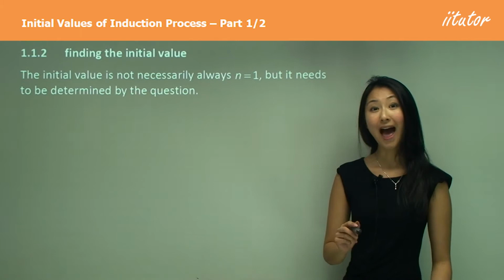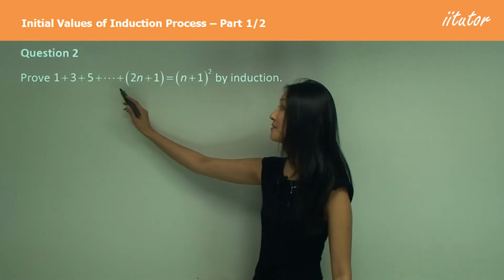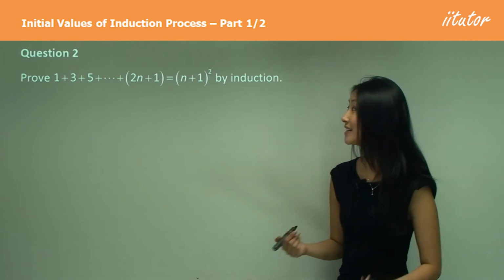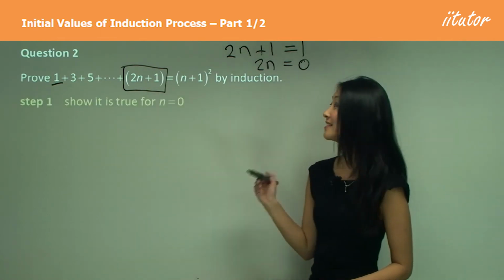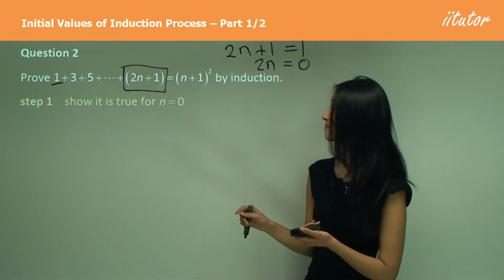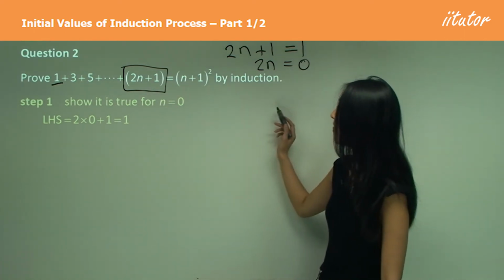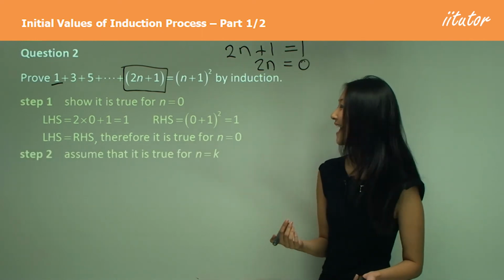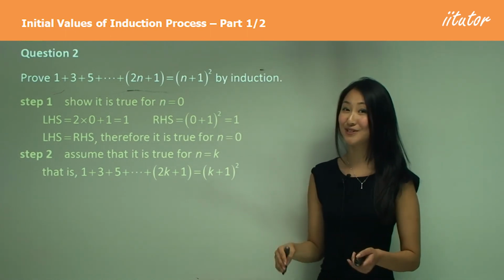💯 Proving Sum of Odd Numbers by Mathematical Induction by Identifying Initial values: Assumption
In mathematical induction, the initial value is the starting point where the proof begins. To find the initial value, you need to do the following steps:

Identify the statement you want to prove: First, you need to have a clear understanding of the statement you want to prove using mathematical induction. The statement should be in the form of "For all positive integers n, P(n) is true."

Check the base case: The base case is the first value of n that you check to see if P(n) is true. Typically, the base case is n = 1. This is because it's easier to verify that the statement is true for a small value of n.

Prove the base case: If the statement is true for n = 1, then you have successfully proven the base case. If the statement is false for n = 1, then you need to start again with a different statement or find another proof method.

Assume the statement is true for n = k: Once you've proven the base case, you need to assume that the statement is true for n = k, where k is some positive integer. This assumption is called the induction hypothesis.

Prove the statement for n = k + 1: Using the induction hypothesis, you need to prove that the statement is true for n = k + 1. If you can prove that P(k) implies P(k + 1), then you have successfully proved that the statement is true for all positive integers.

Note that these steps are just a general outline of how mathematical induction works. The actual proof may involve more steps or a different approach, depending on the statement you are trying to prove.